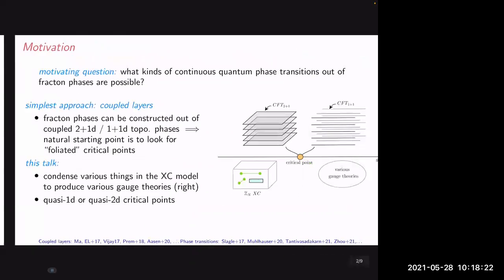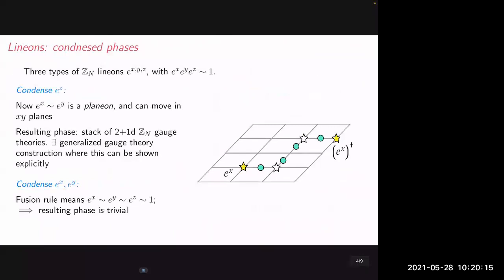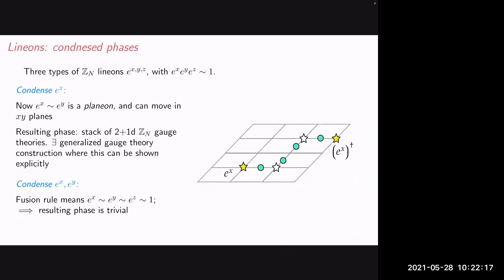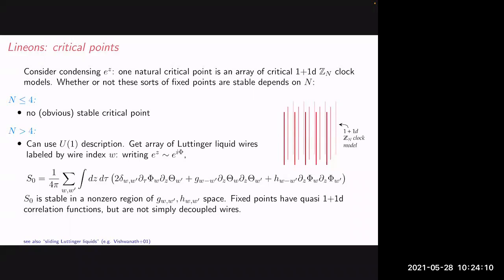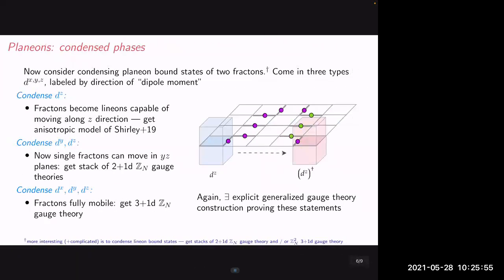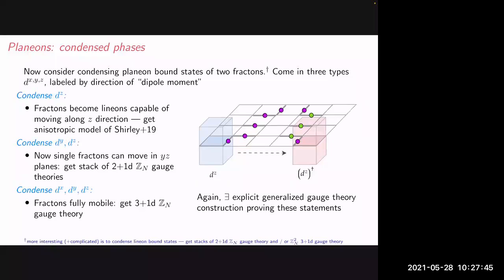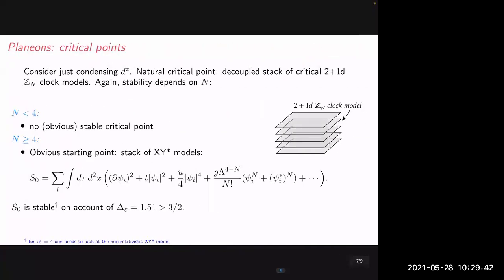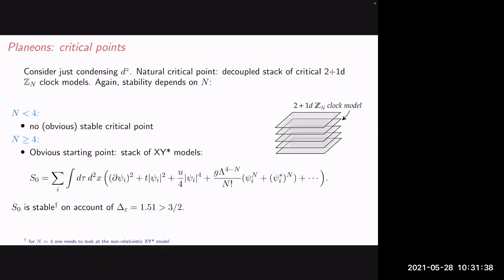Ethan Lake - Foliated criticality in the X-cube model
Title: Foliated criticality in the X-cube model